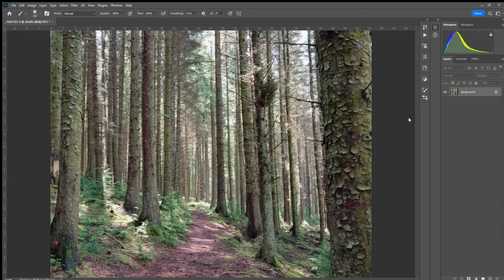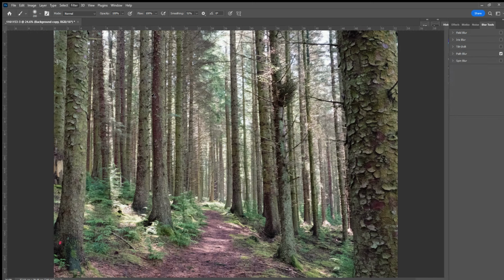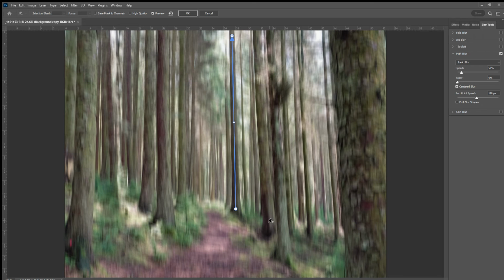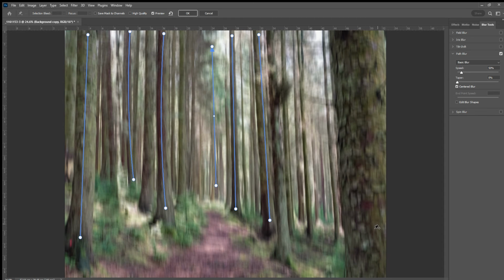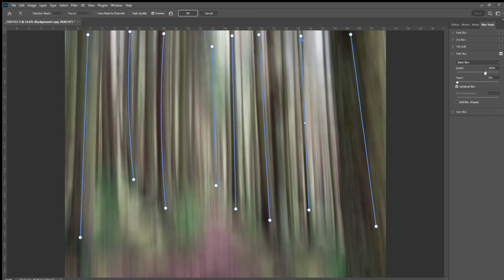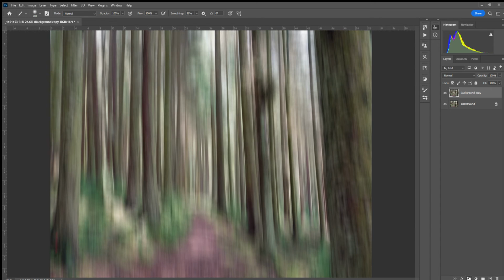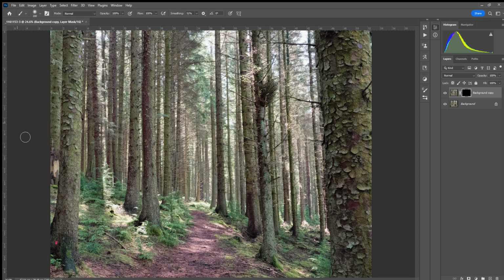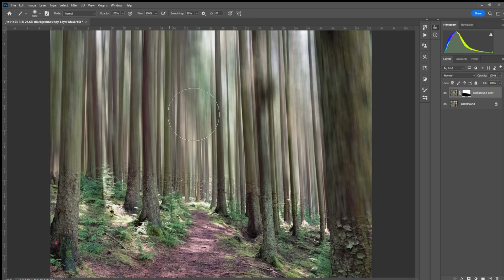Blur the trees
A quick demonstration of the creative use of photoshop's blur tool in forest photography